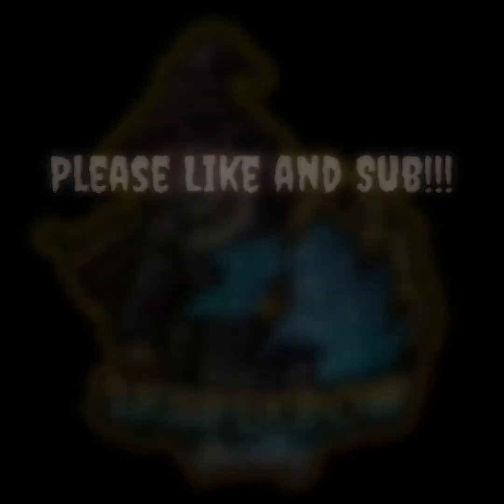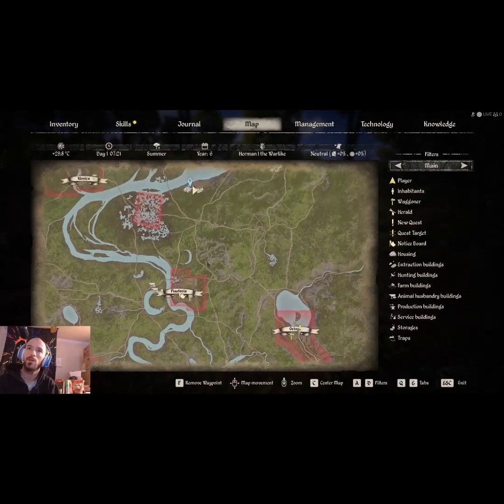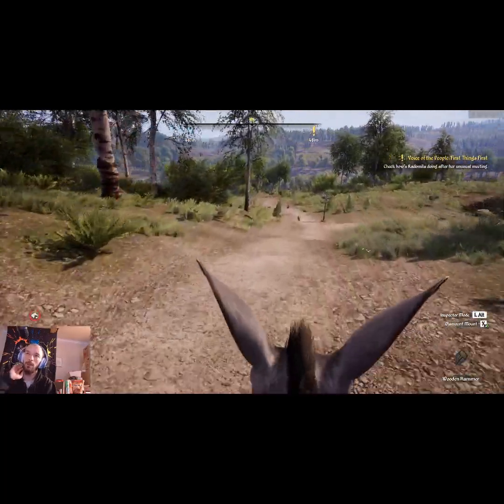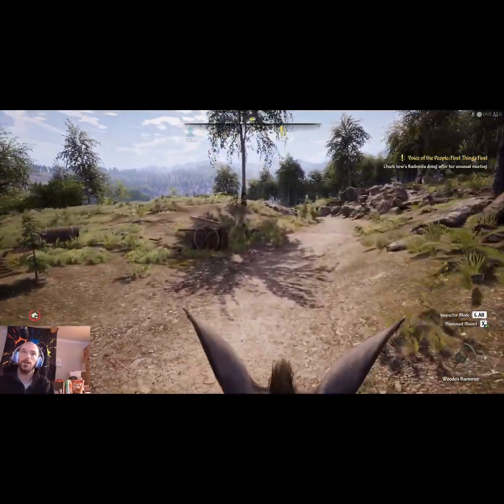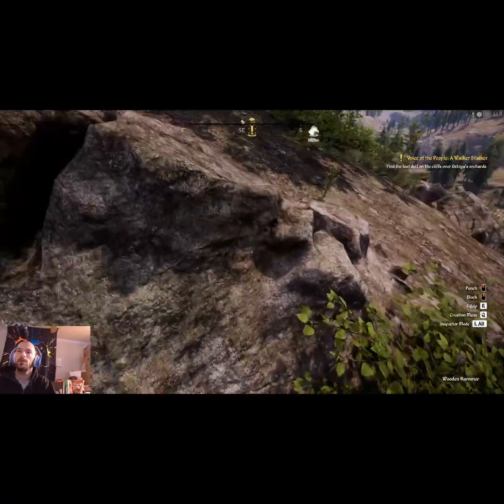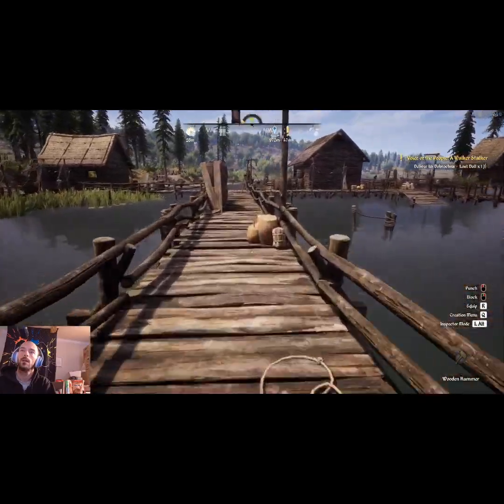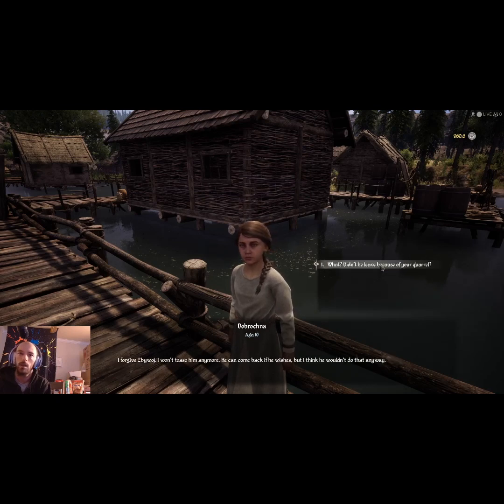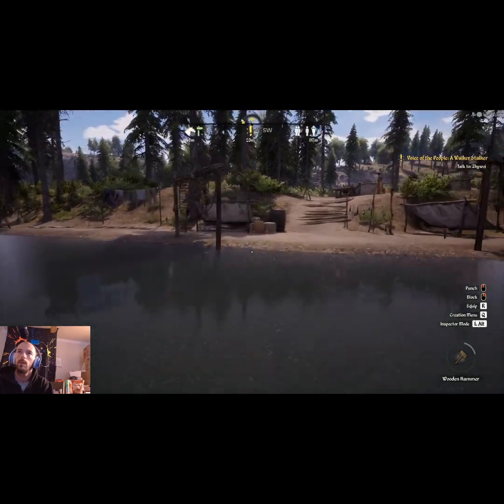Ep.24 Finishing Election Quest and Building!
I don't know why the video came out so small... Strange.
Torsten ran many errands off camera to help out the voter hold outs in Ostoya. Now he must wait until next season to see the results and hopefully move along the "Stay Vigilant" Quest. In the meanwhile, he takes to building up his new farming community and tending to building out the remaining structures in the Extraction Camp a little ways east of the budding farm.